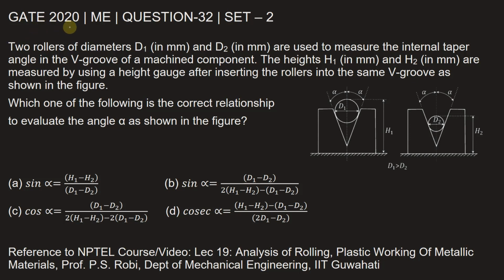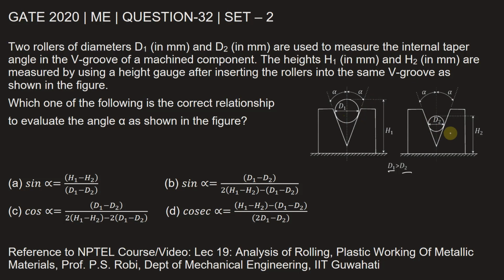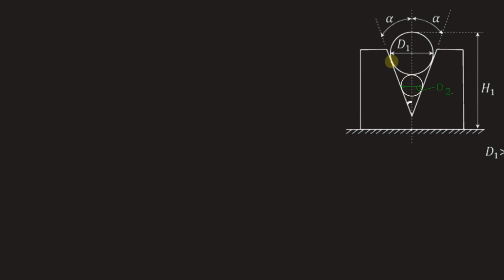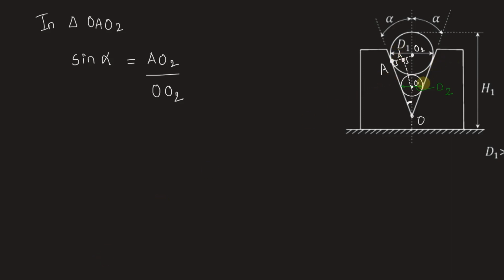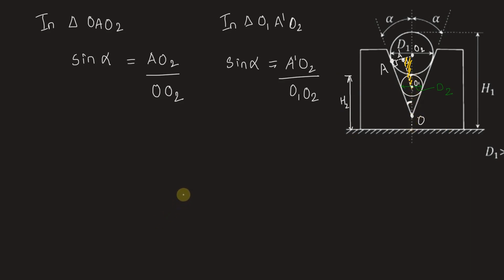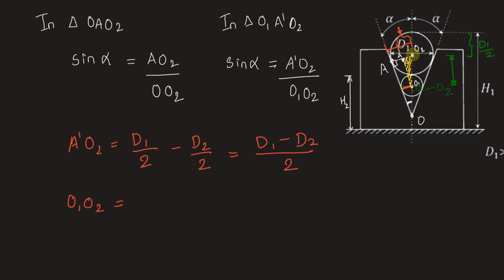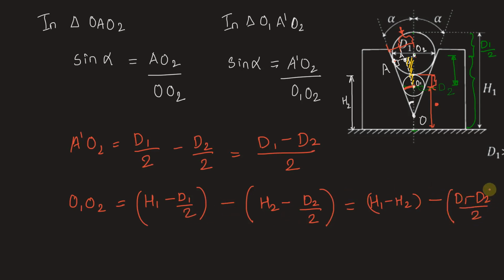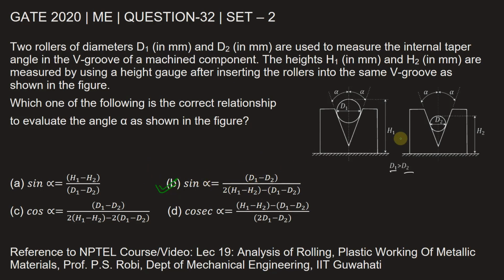Q32 ME 2020 S2